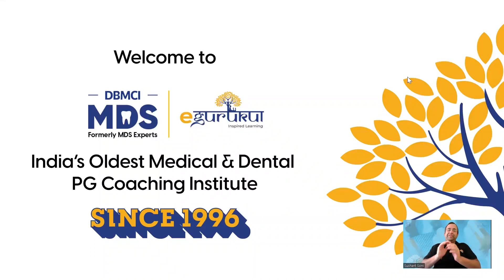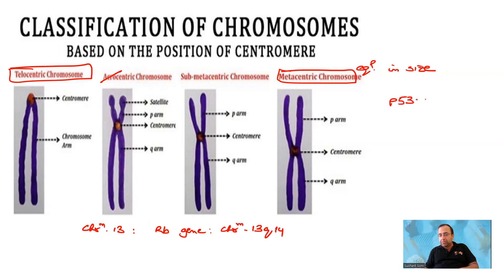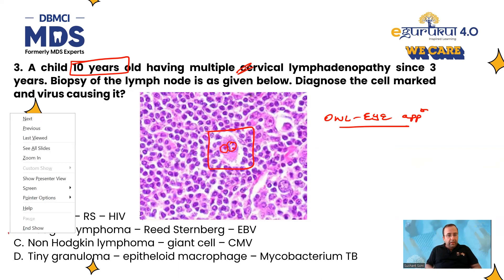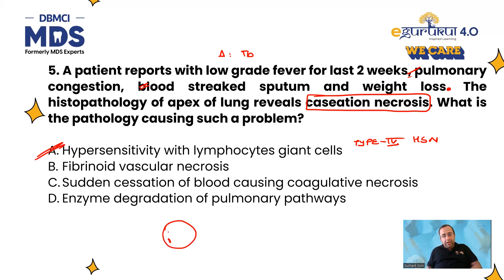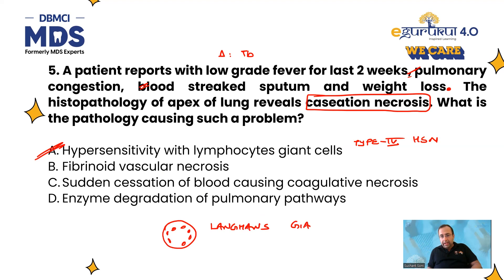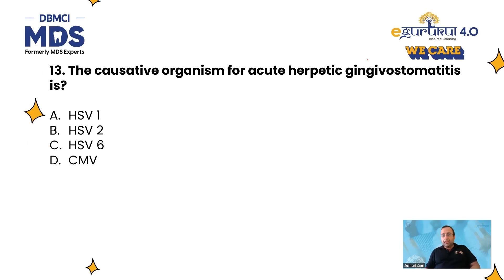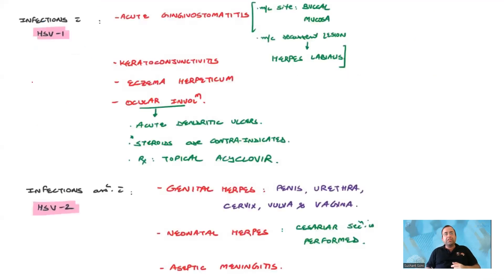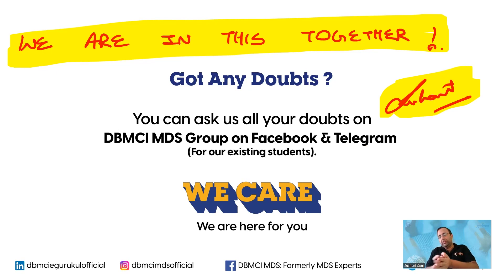Most Important MCQs for Pathology | Dr. Sushant Soni | DBMCI MDS | eGurukul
Dr. Sushant Soni is LIVE ⭕️ now with the session on Most Important MCQs for Pathology to Target Nov INI CET

📣Hey Medico! Now, prepare confidently for your November INI-CET MDS with the DBMCI MDS INI-CET Power Plan 🏆📚

Here’s what you get:

🧠 Fully-solved INI-CET May’23 Paper
💯 5 Grand Tests with Solutions
🔥 All India Ranking
🔥 Questions as per the latest pattern (2020-23)
🔥 Edited by the Original Gurus
🔥 Special focus on IBQs and NBQs
👩‍⚕️ Daily Mentorship by Dr. Himani

This is the ultimate tool to secure your success in November INI-CET! 💯💪
Don’t miss out on this incredible opportunity!

Get 6 months validity @ ₹499/- 💰💪
Contact nearest DBMCI Center 🎉

Kyunki Bhatia hai toh bharosa hai! 🙌